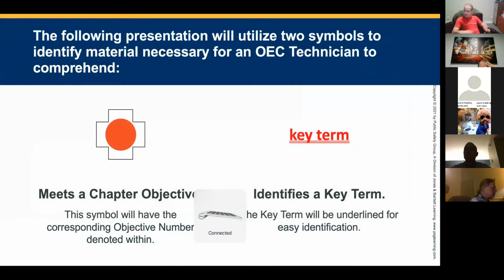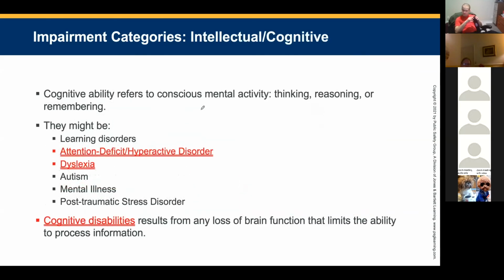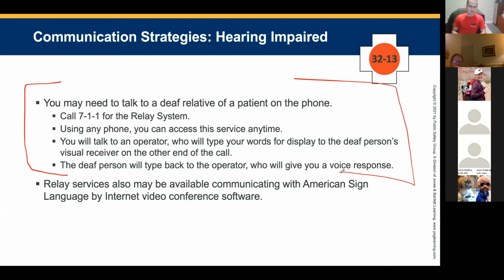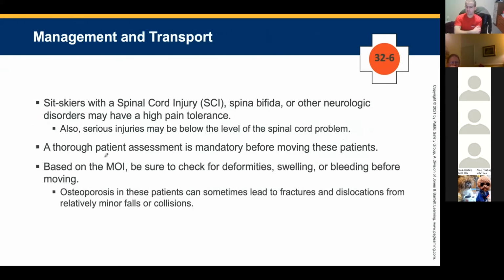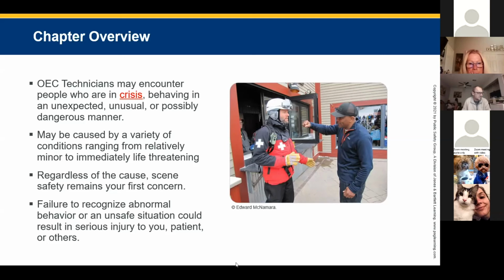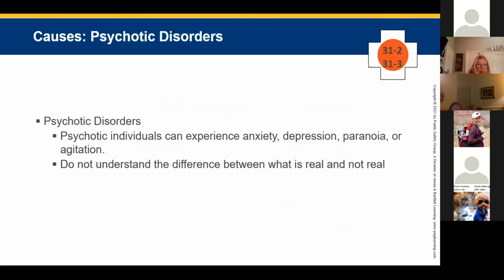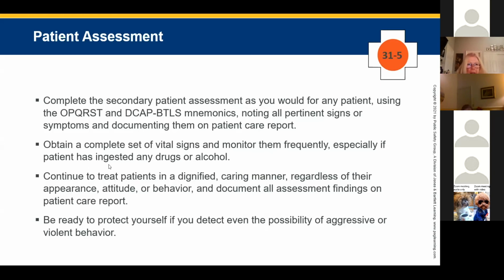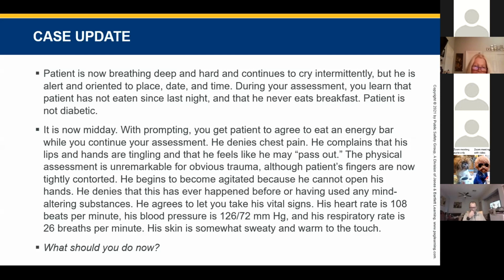Introduction to Ski Patrol - Chapter 32 and 33 - Adaptive Athletes and Behavioral Emergencies